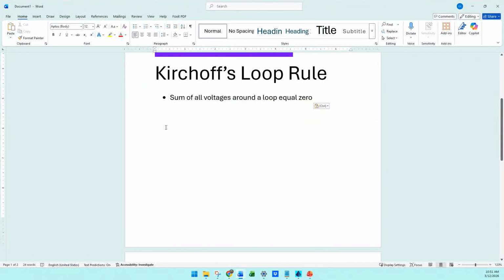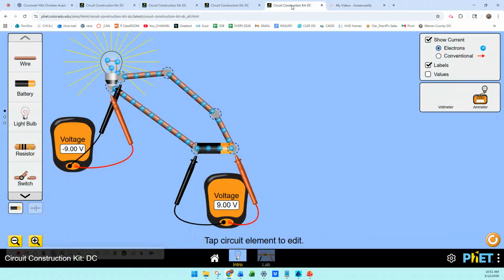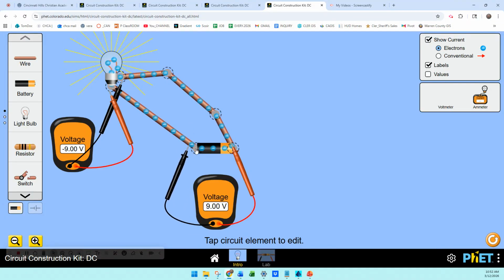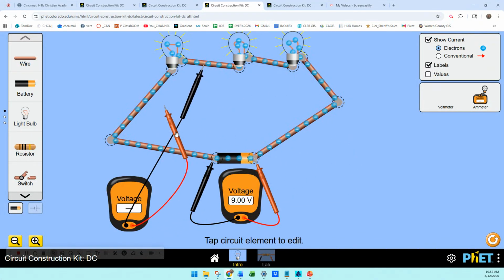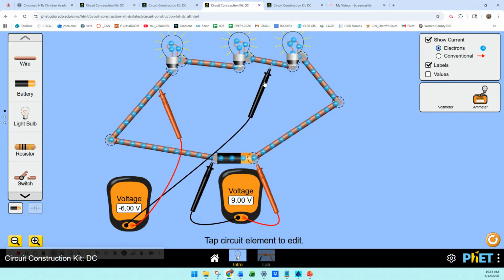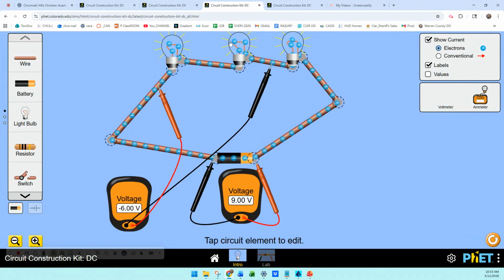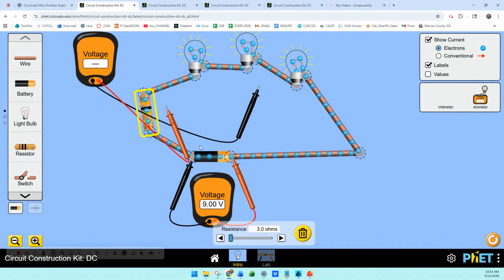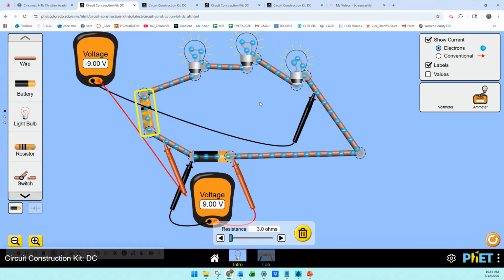Physics _ Kirchoff's Loop Rule